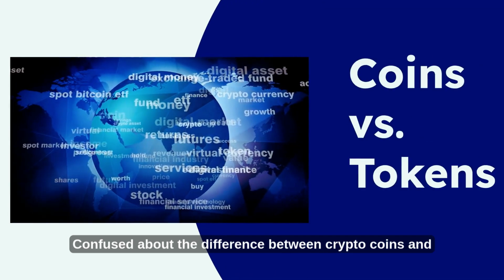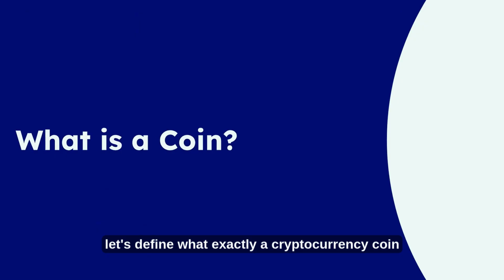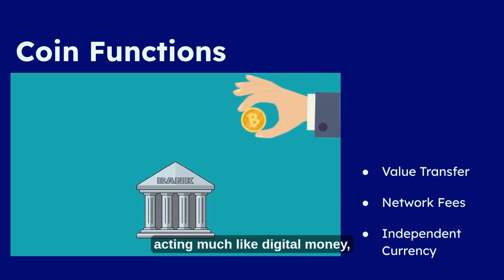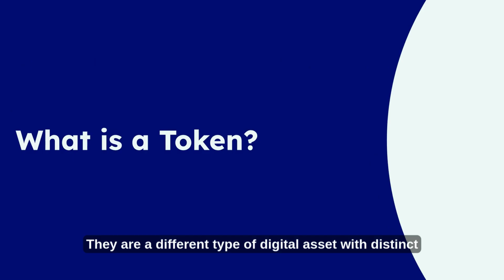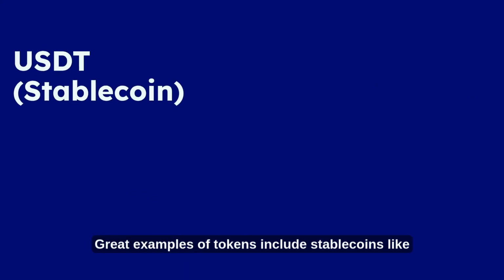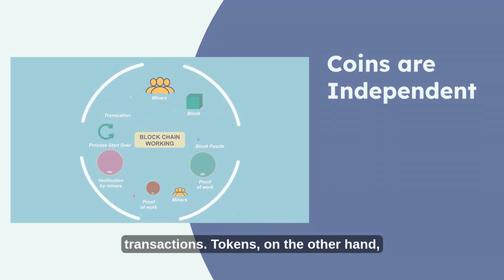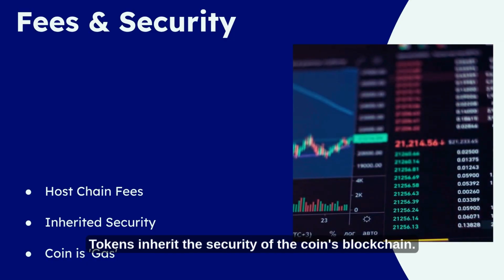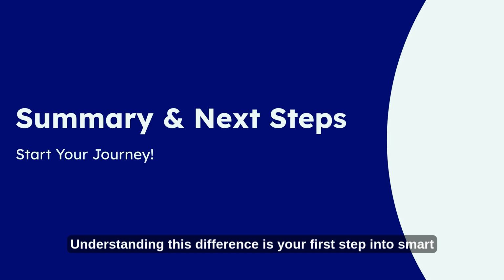What's the REAL Difference Between COINS and TOKENS in Crypto?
This video explains coins vs tokens in simple words for complete beginners.

In this video, you’ll learn:

✔What crypto coins are
✔What crypto tokens are
✔Coins vs tokens (key differences)
✔Examples of coins and tokens (Bitcoin, Ethereum, USDT)
✔Where coins and tokens are used
✔Why beginners should understand this difference

This beginner-friendly guide helps you avoid confusion and make smarter crypto decisions.

On this channel, we explain personal finance in simple words.
You’ll learn about saving money, investing for beginners, debt management, emergency funds, passive income, and building long-term wealth.

This video is part of our financial education series designed to help beginners make smarter money decisions.